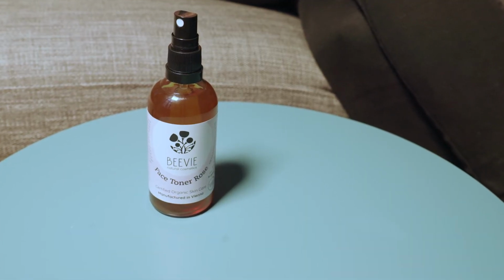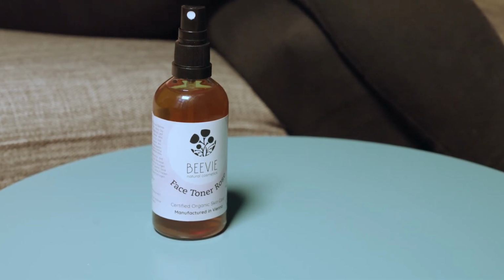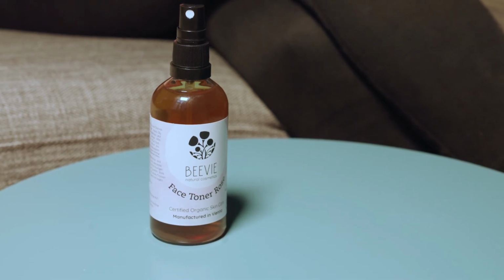Face Toner Rose | BEEVIE natural cosmetics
This face toner with balancing rose floral water and aloe vera soothes and calms dry and sensitive skin after cleansing. Free from drying alcohol.

How to use: Spray generously on reusable cotton pad. Gently pat into skin after cleansing.

Skin type: Suitable for all skin types

Ingredients: rose floral water, water, glycerine, aloe vera, birch leaf extract, zinc PCA

BEEVIE is skin and hair care for urban enthusiasts, ambitious free-souls and everyday life heroes. BEEVIE is authentic, through and fair-minded like you.